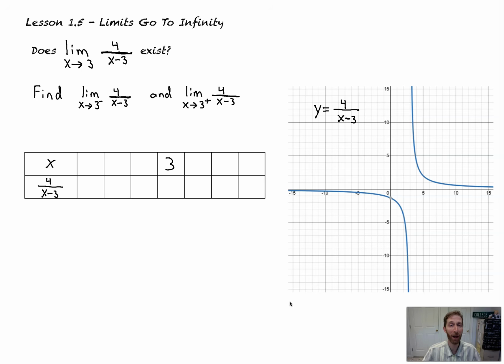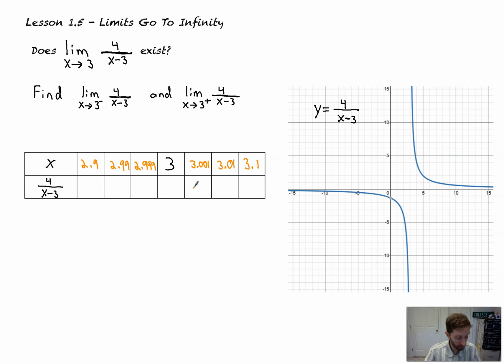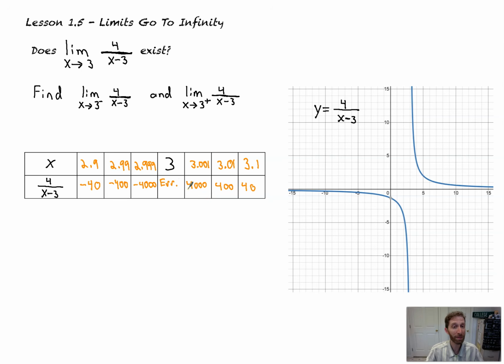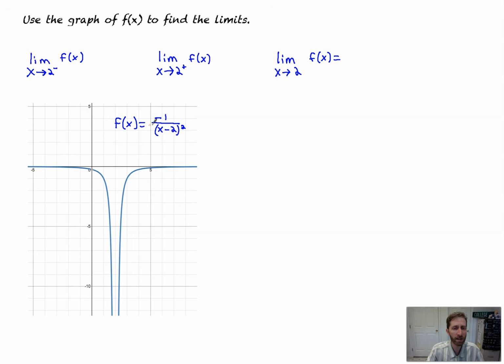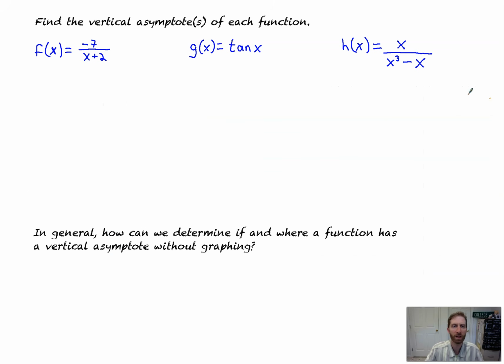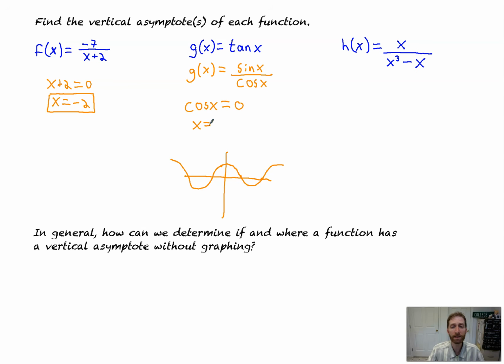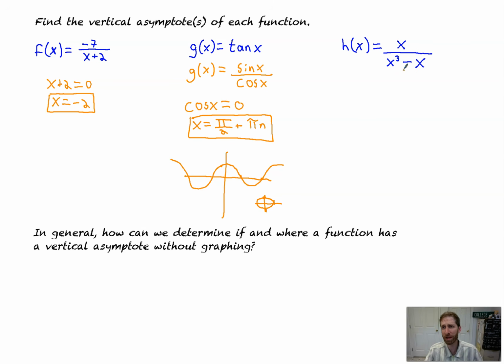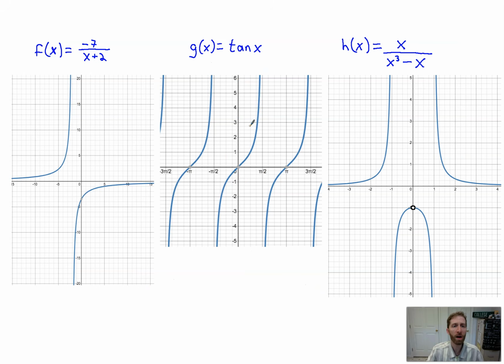Vertical Asymptotes and Limits Go To Infinity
This Math Help Video Tutorial is all about how to use tables and graphs to see why limits go to infinity (are unbounded).  How to find vertical asymptotes without graphs (only the denominator equals zero).